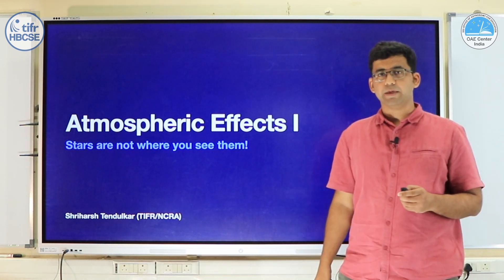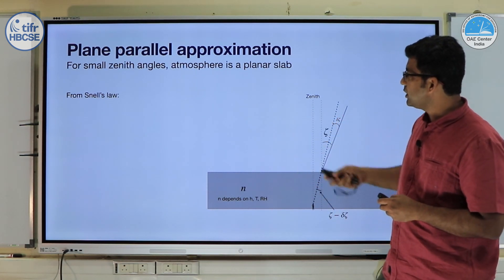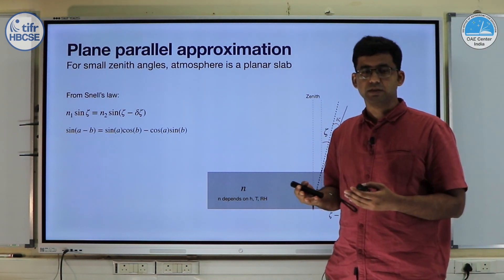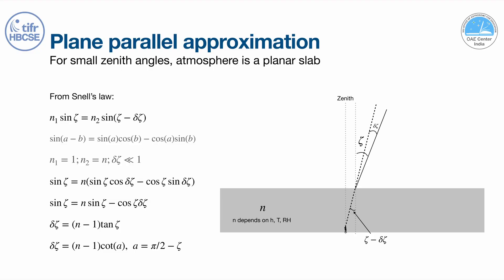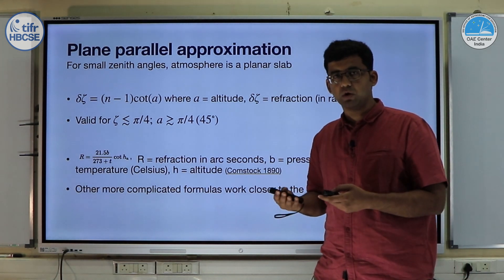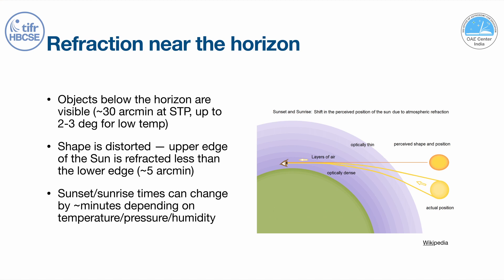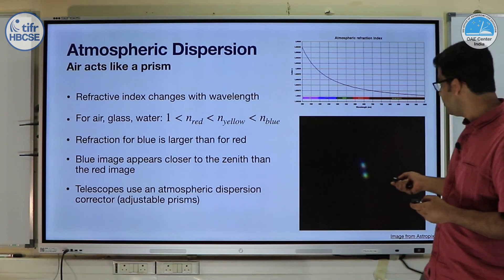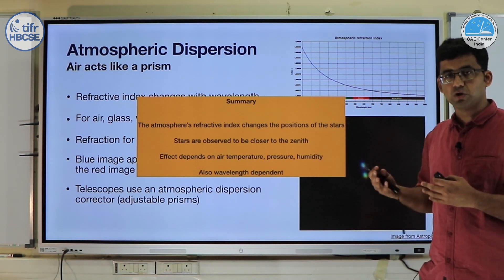Astronomy for Beginners: Atmospheric Effects 1 (English) | HBCSE | OAE | Dr. Shriharsh Tendulkar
🌌 Stars are not where they seem to be part 1 with Dr. Shriharsh Tendulkar: Assistant Professor at TIFR.

👤 About the Speaker:
Dr. Shriharsh Tendulkar is an accomplished astrophysicist with over a decade of experience in designing and constructing complex optical instruments, X-ray, and radio telescopes and satellites. He specializes in high-resolution image and signal processing and has developed software pipelines for high-volume real-time data and statistical analysis. Leading a research team, Dr. Tendulkar focuses on developing instruments and algorithms for detecting and studying astrophysical transients, including fast radio bursts, gamma-ray bursts, and magnetar flares. His work extends to using existing optical, X-ray, and radio telescopes globally and in space for multiwavelength studies of these transients. As an Assistant Professor at TIFR, his contributions are pivotal in advancing the field of astrophysics through both innovative research and dedicated teaching.

🎥 About the Video:
This video explains the intriguing phenomenon of atmospheric refraction and its impact on astronomical observations. We explore how the Earth's atmosphere bends the light from stars, causing them to appear at different positions than where they actually are. This first part of a three-video series will focus on the basic principles of refraction, the mathematical calculations behind it, and how atmospheric conditions like temperature, pressure, and humidity influence these observations. We also discuss how different wavelengths of light are affected, leading to the separation of colors in observed starlight.

🌟 In This Video, We Explore:
Chapters:
00:00 Introduction
00:14 Overview of Atmospheric Refraction
00:59 Plane parallel approximation
03:04 Higher order effects
03:56 Refraction near the horizon
05:03 Atmospheric Dispersion
06:06 Summary

Join us on this cosmic voyage. 🚀 Share your preferred astronomy topics in the comments! 🌌 Encountering challenges in your astronomy studies? 🚀